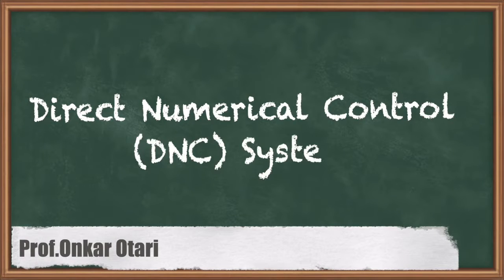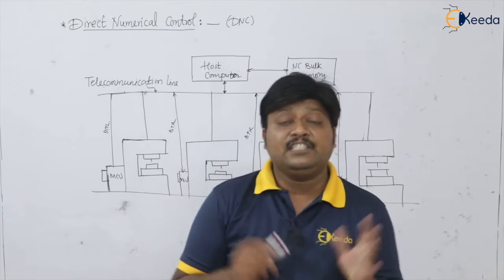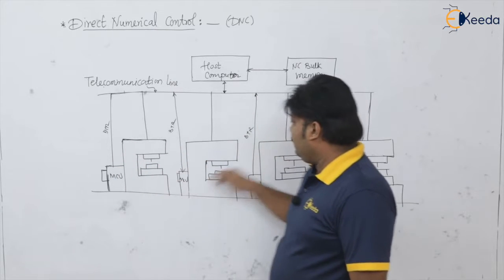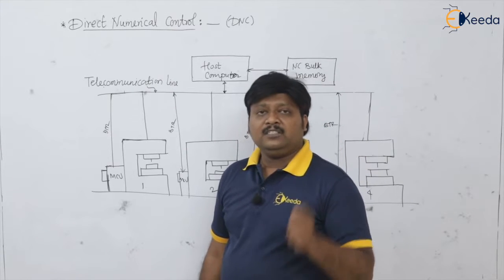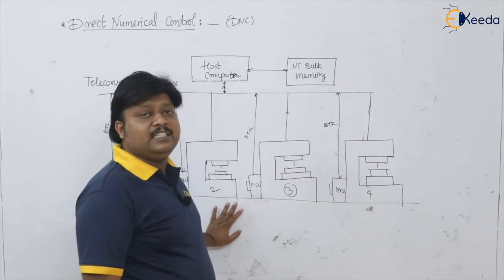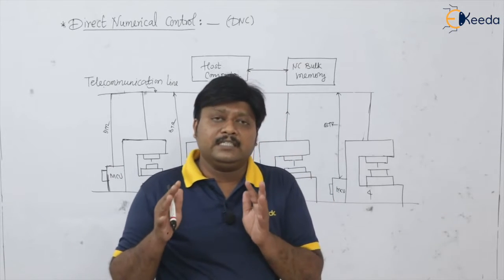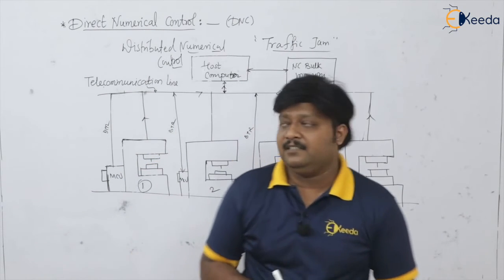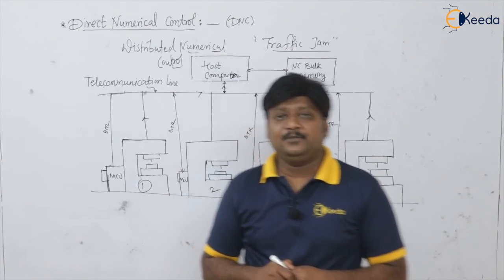Direct Numerical Control DNC System | Advanced Machining Methods | GATE Production Engineering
In this comprehensive video, we delve into the world of Direct Numerical Control (DNC) System, a pivotal aspect of Advanced Machining Methods in GATE Production Engineering. Gain a thorough understanding of how DNC Systems revolutionize the manufacturing process, enhancing efficiency and precision. We cover key concepts, applications, and advantages of DNC Systems, providing you with valuable insights for both academic excellence and practical applications in the industry. Whether you're a GATE aspirant or a professional in the field, this video equips you with essential knowledge in DNC Systems. Watch now and master this vital aspect of modern machining techniques!

Happy Learning.